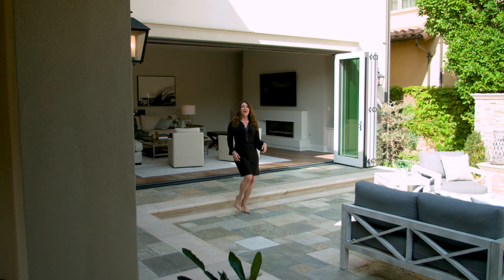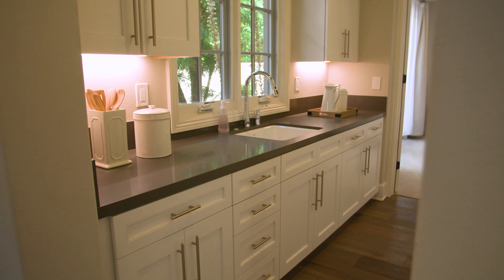Irvine Real Estate | 122 Homecoming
Rare to market…the Amelia Residence 2 you’ve been waiting for! Behind the exclusive gates of The Groves at Orchard Hills, this luxurious home is graced w/breathtaking design options surpassing every home in this price range.  Boasting innovative floor plan & detached casita w/separate living suite, bedroom, laundry & kitchenette, this distinctive residence accommodates family without sacrificing comfort and is designed for evolving work/home lifestyles, affording both privacy & togetherness. The heart of the home is the super great room w/expansive wall of retractable bi-fold doors opening to scenic garden views of lush courtyard & inviting covered loggia w/outdoor kitchen, blending indoor & outdoor living & pleasing the avid entertainer by flowing seamlessly into the dining room & chef-inspired kitchen w/state-of-the art Wolf, Sub-Zero & Bosch appliances. Sprawling layout also offers a versatile main floor bedroom, generous second floor bonus room, luxurious master suite w/spa-like bath, customized closet & master retreat/exercise room, as well as two additional upstairs bedroom suites & oversized laundry room. Family-friendly parks, tennis, resort-inspired amenities & scenic trails offer endless occasions to enjoy the outdoors & live your best life. Hurry...desirable layout & masterful craftsmanship by The New Home Company make this a rare opportunity at this price.

Bedrooms: 5 (1 in Casita) + Bonus Room + Living Suite
Baths: 5 (1 in Casita)
SqFt: 4,674 (Assessor)
Lot: 6,325 (Assessor)
Garage: 2
HOA Dues: $289/mo
Year Built: 2015
Builder: New Home Company
Tax Rate: 1.07%
Mello Roos & Assessments:  $7,783/yr
Blended Tax Rate:  Approx 1.38%
Elementary School:  Orchard Hills
Middle School:  Orchard Hills
High School:  Beckman